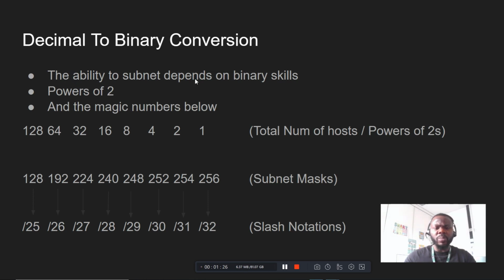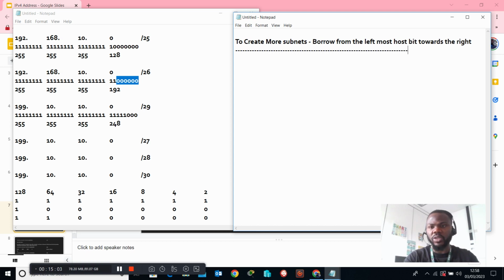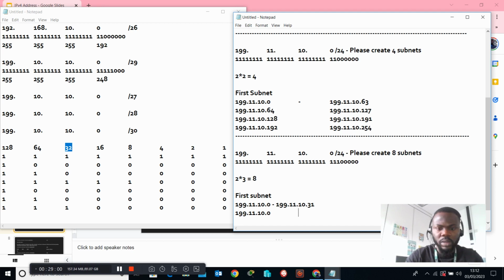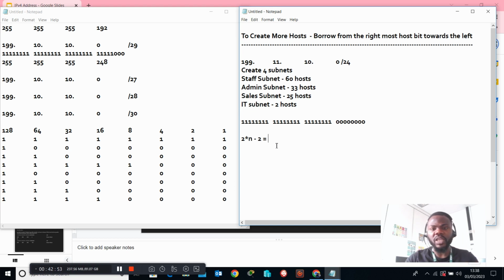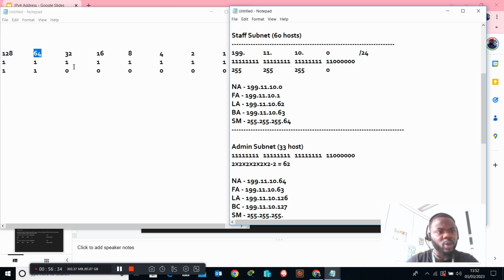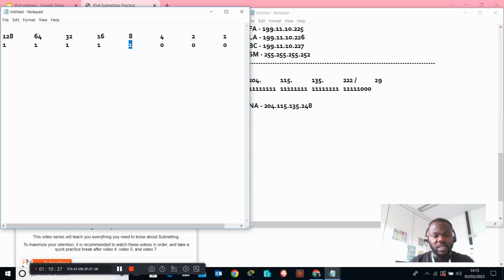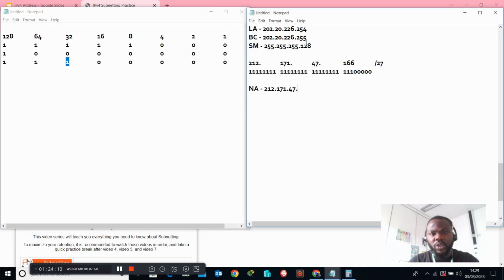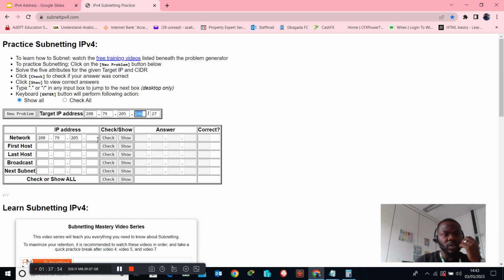Subnetting Class C Address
In this video, I dive deeply into Class C address subnetting. I will like to hear your comment after watching this video.